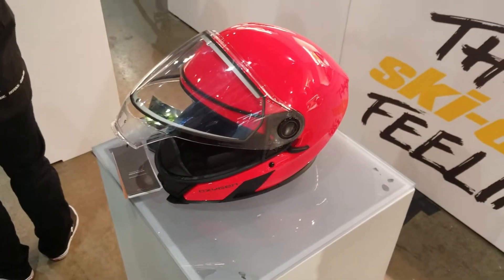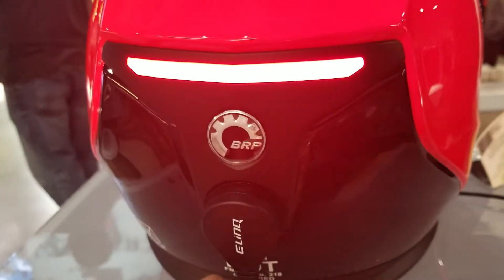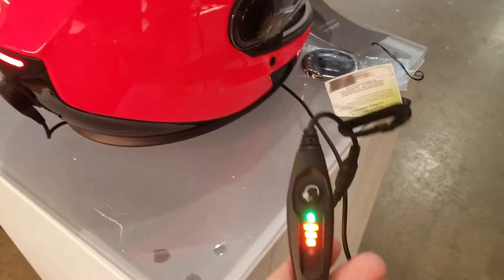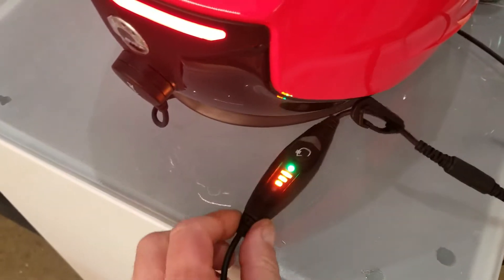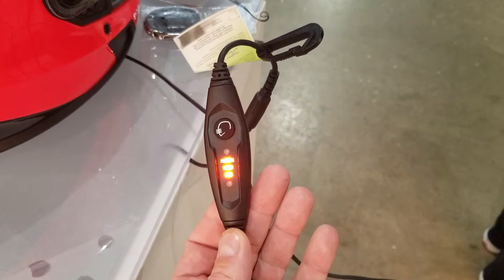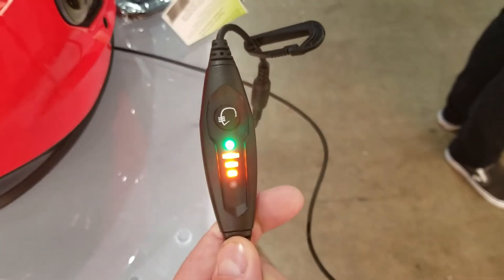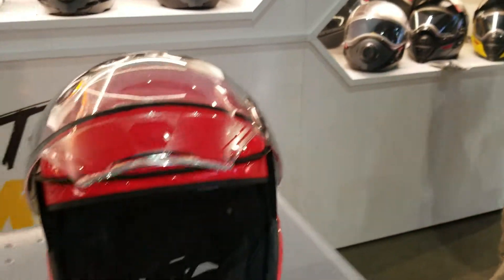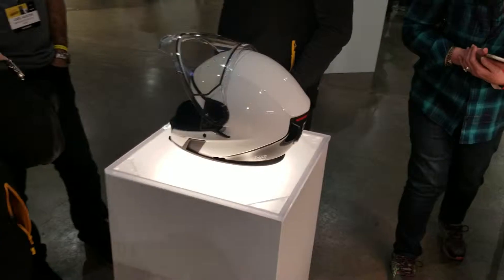2020 Ski-doo Oxygen Helmet - (Orange) lol actually red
2020 Ski-doo Oxygen Helmet - (Orange) lol actually red. This helmet is more red in color than orange however that is the color Ski-doo has chosen to call it. Updated sheild to version 2 that has an etched surface for better inside lens adhearence. They have also updated the power cord to help with some concerns with internal wire breakage in strain relief.

I rode over 3000 miles with one this year and by far is the best helmet I have ever worn. The mforge  light weight is amazing.